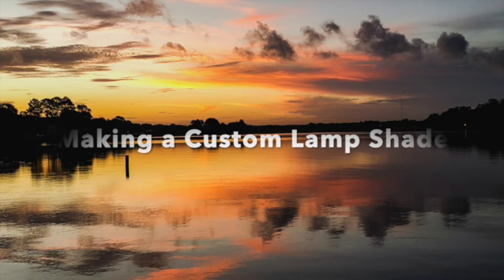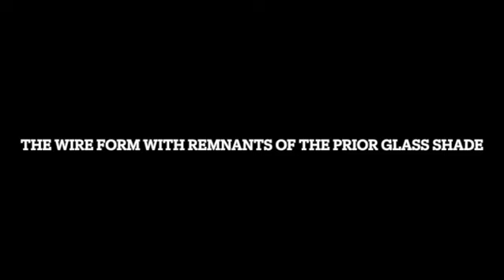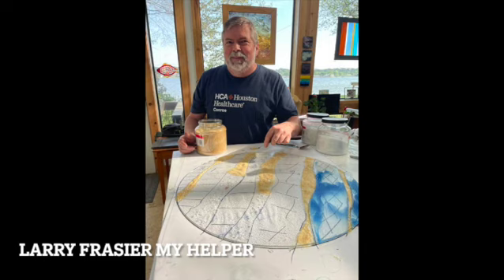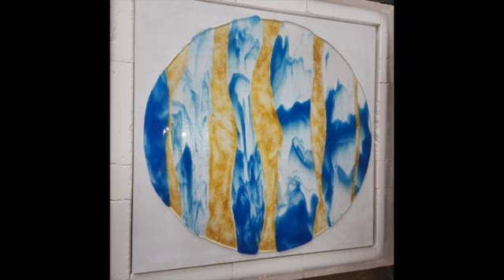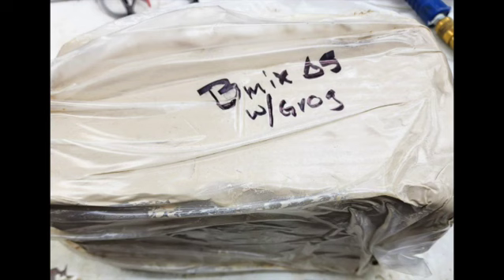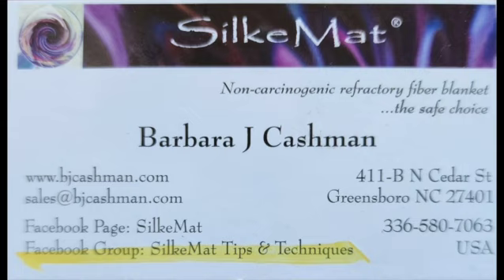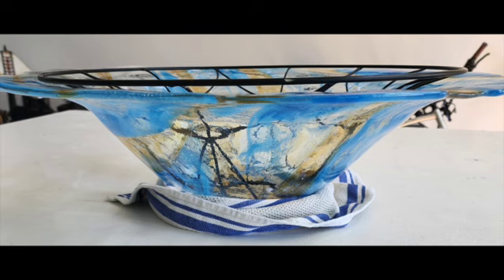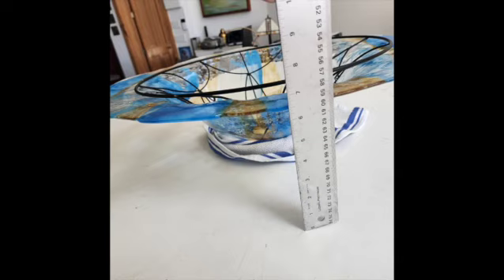Making a 22 inch lamp shade in Bullseye glass